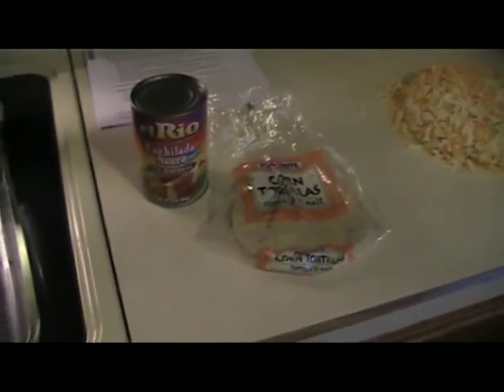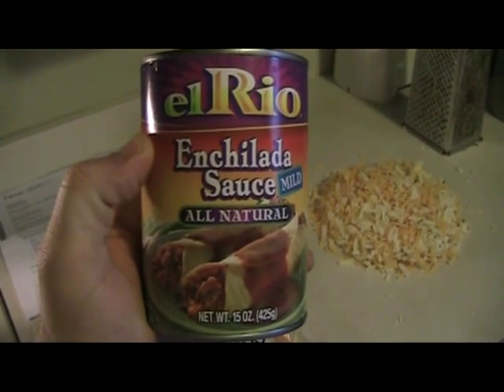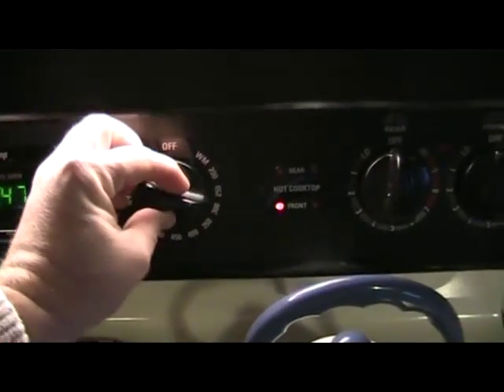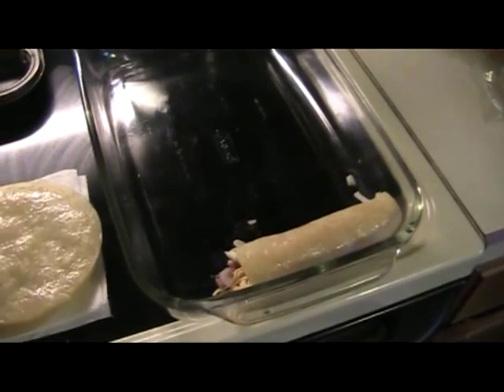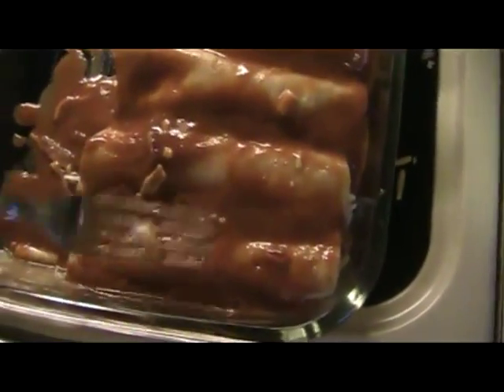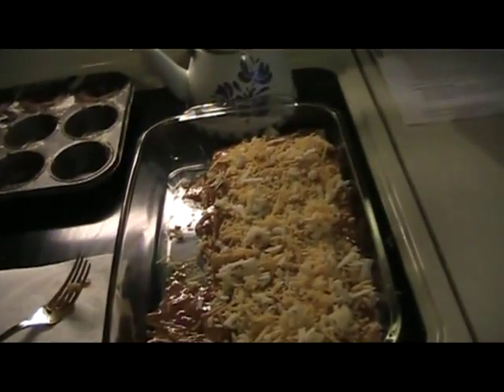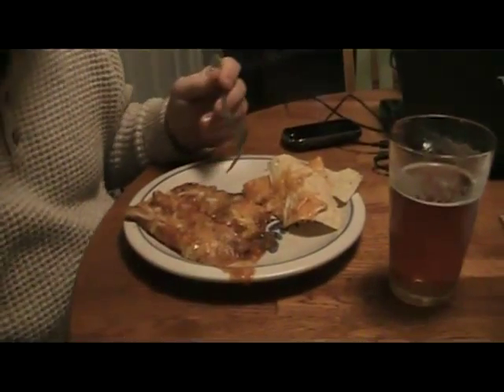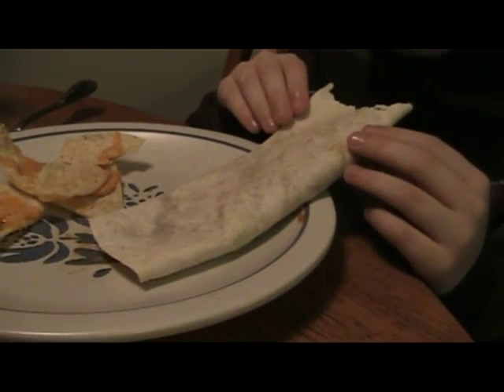Easy Cheesy Enchiladas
Simple but delicious...

Ingredients:
 12 corn tortillas
 1/2 cup cooking oil
 1 cup diced red onions
 1 lb Shredded Cheddar Cheese
 1 lb Shredded Pepper Jack Cheese (or Monterrey Jack)
 1 15oz can El Rio Mild Enchilada Sauce (or other brand)

Directions:
   Pour about an 1/8th of an inch of oil into a small skillet over medium heat.  Place corn tortillas one at a time in the skillet for about 15 seconds each side.   Replenish oil as needed.  Set warmed tortillas aside to soak on a paper towel.
   Begin preheating oven to 375 degrees.  Blend cheeses together in one pile. Take each tortilla and place the desired amount of cheese in the center.  Top with onions.  Roll tortilla and place it In a 9x12 (or larger) pan.  When all tortillas (now enchiladas) are in the pan, pour enchilada sauce over the enchiladas.  Cover all the corn tortillas, or they will become crisp when baked.  Top liberally with the shredded cheese mixture and any remaining onions.
    Place pan in oven and cook for 20-25 minutes.  Remove and serve.

For additional spice: use "hot" enchilada sauce. The El Rio seems to have a bit of spice in the mild can.

For kid friendly version, remove onions.  Or use flour tortillas and put cheese and enchilada sauce inside and wrap the tortilla.  Heat in microwave for 30 seconds to begin melting the cheese. Place in the oven for 5 more minutes.